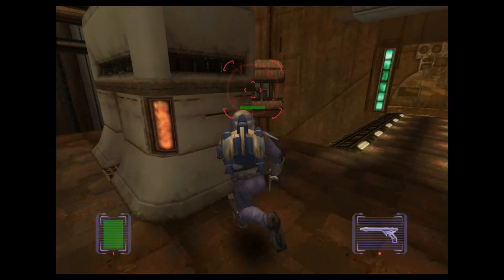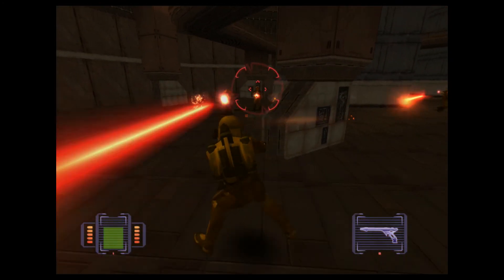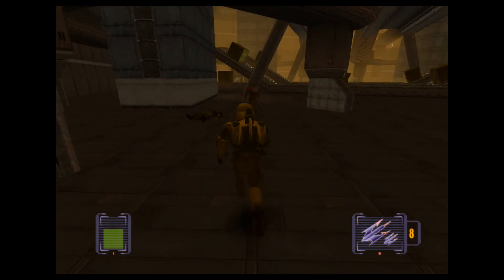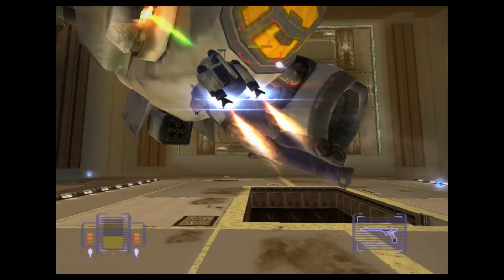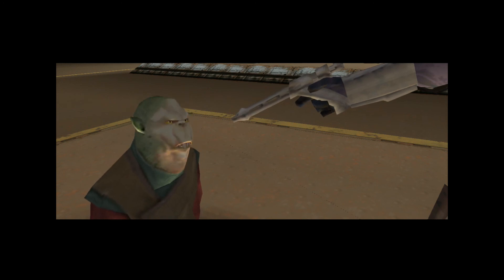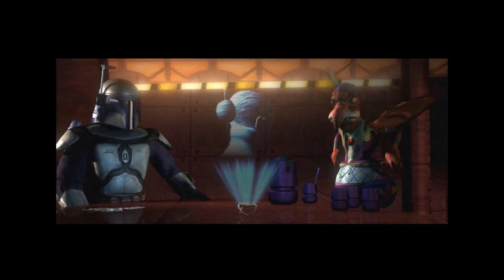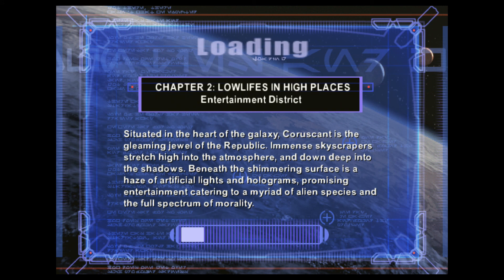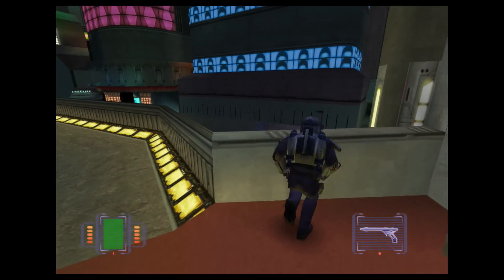Star Wars: Bounty Hunter (Part 3)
In this episode we meet up with a bounty hunter from jango's past. After fighting our way to catch our prey, we discover that all our questions may be answered on Coruscant. Its a big city, I'm sure a few of the locals are wanted.